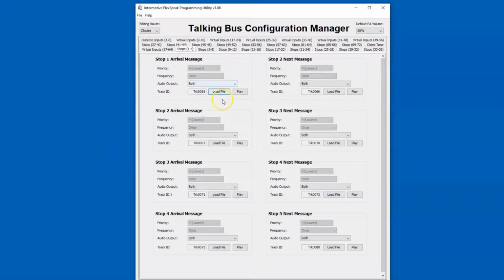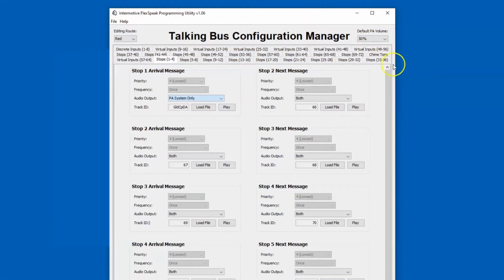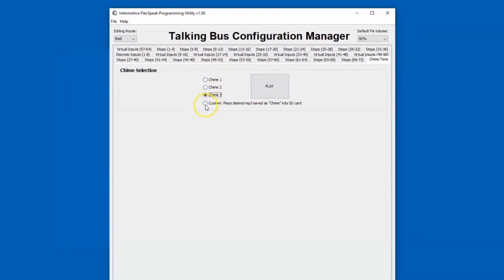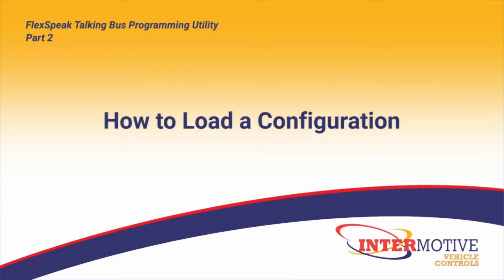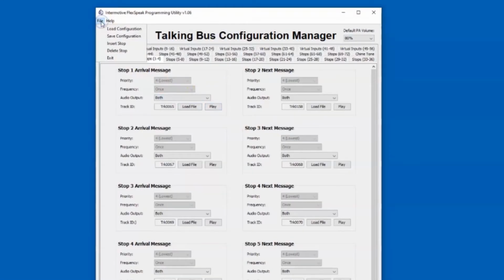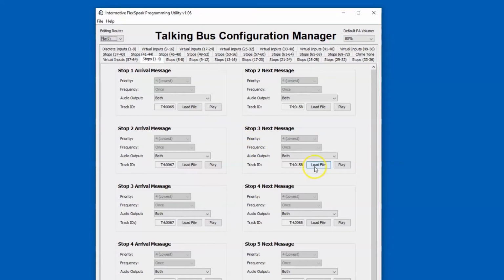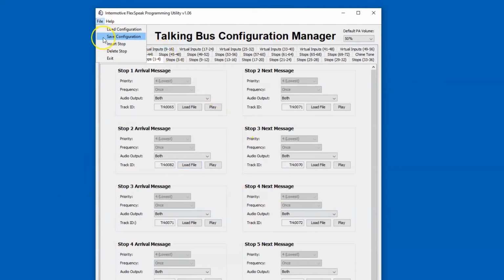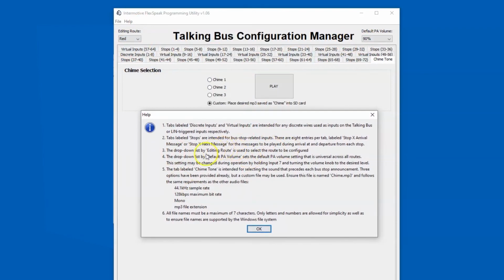Talking Bus Programming Utility - Part 2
This video is part 2 of a tutorial for the Talking Bus Programming Utility. Learn how to choose a chime tone, select PA volume, how to load a configuration and how to insert/delete stops.